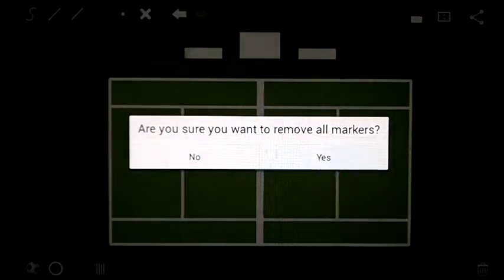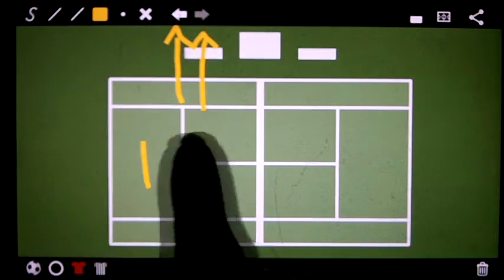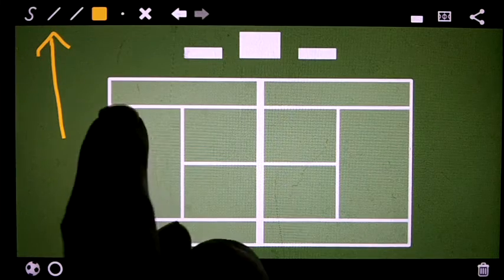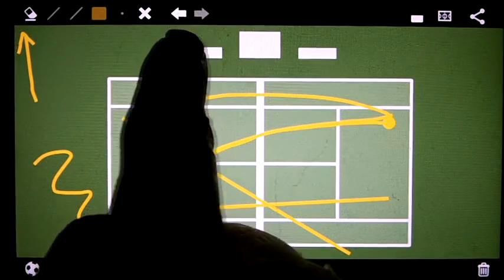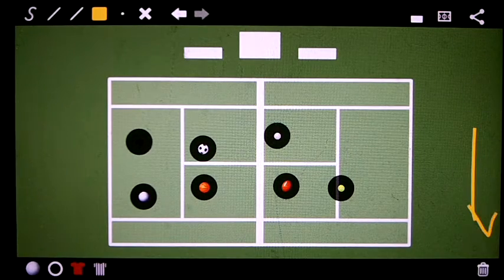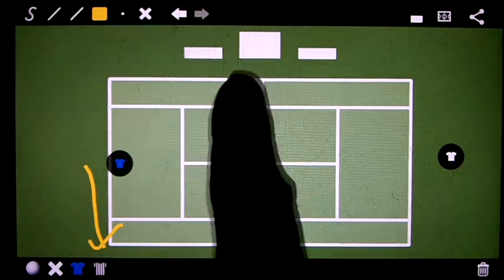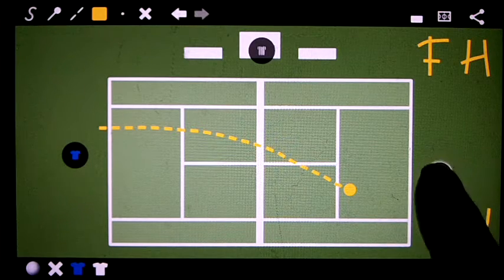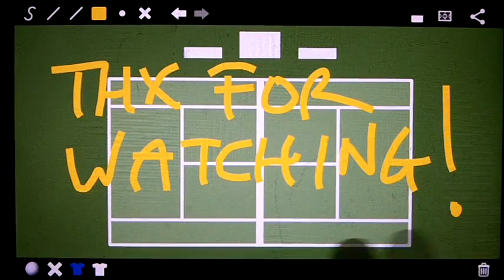How to use QuikTactics (an electronic whiteboard for tennis +)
Here's an awesome app for coaches.. Unfortunately only available on Android (not IOS), but there are other options out there for you Apple-lovers (I used to be one of you, but switched to Samsung this year). If you're a millenial then change the playback speed on this vid to 2x because you're used to a faster pace!